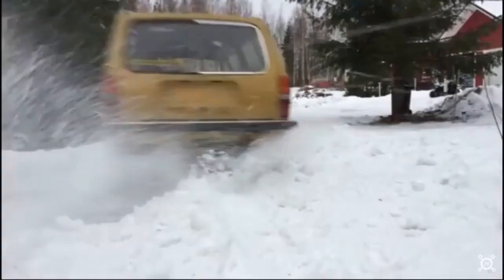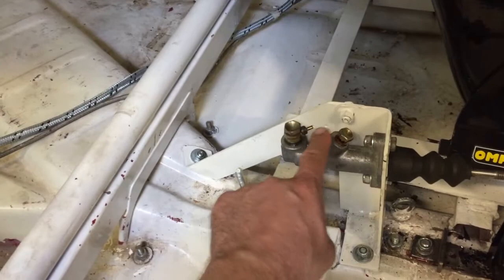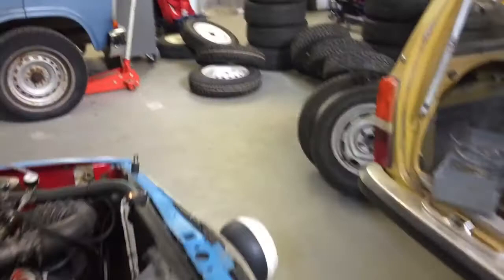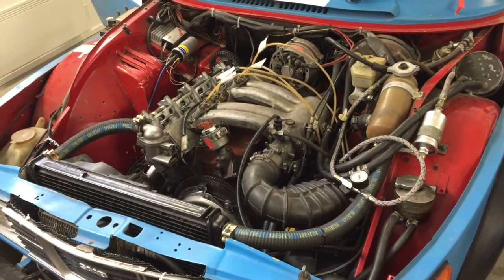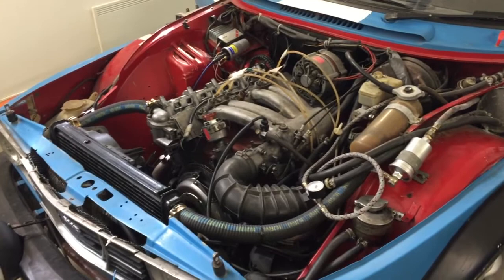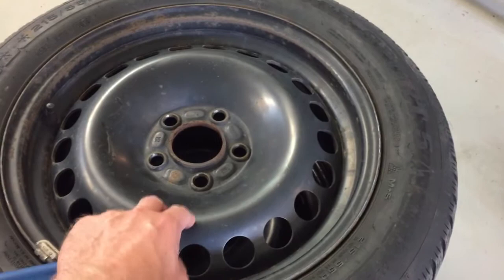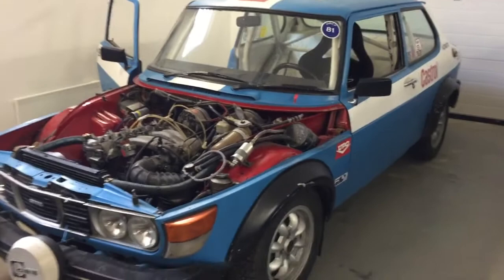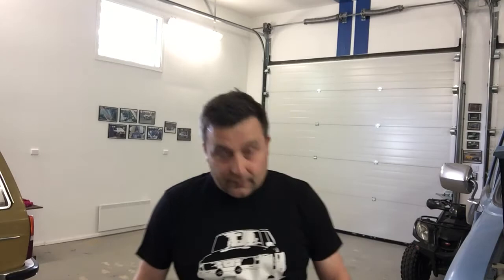Whats up Saab?| Saab 99 EMS | Historic rally car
Still some issues but we are getting there. I hope we can get it on the road again quite soon.

1. Send this video to a friend who may like it or post it in a motorsport group on social media. Sharing is caring. =)

3. Drop a comment on what you want next video to contain.